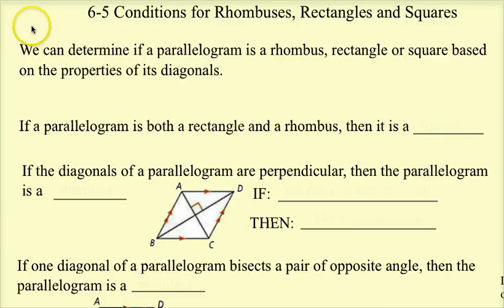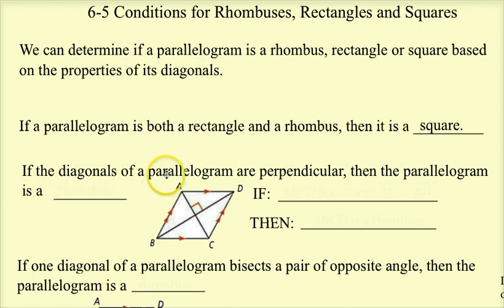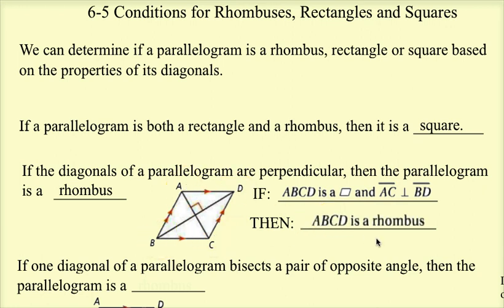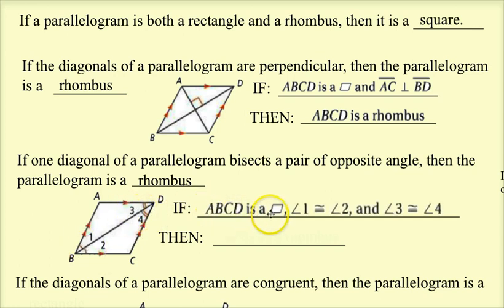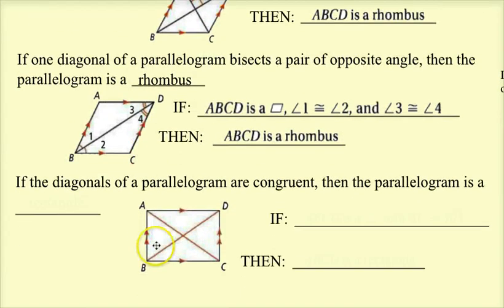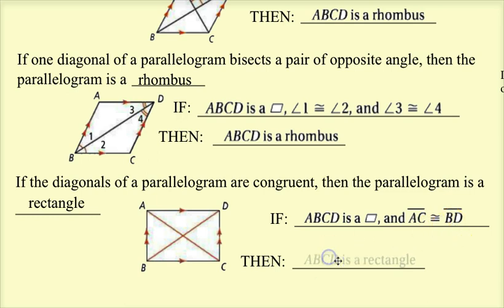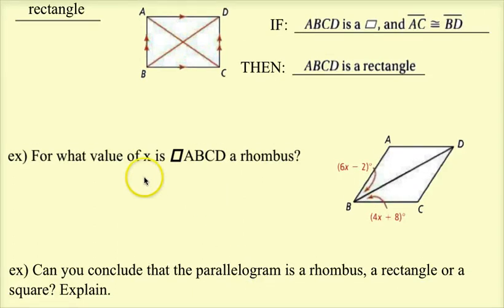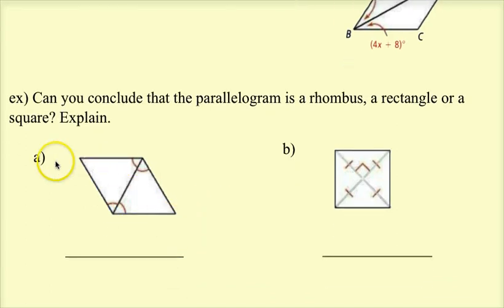6.5 Conditons for Rhombuses, Rectangles and squares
6.5 Conditions for Rhombuses, Rectangles and Squares